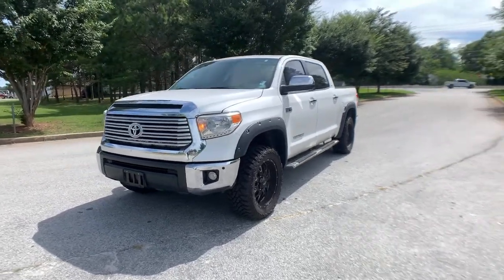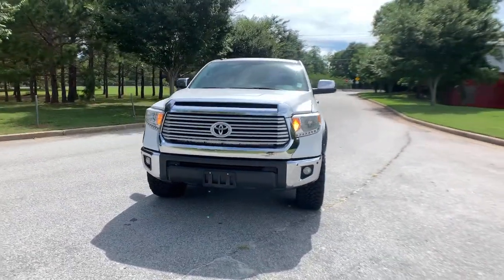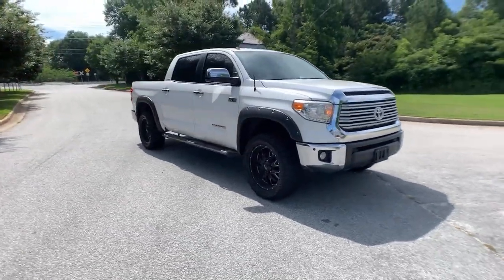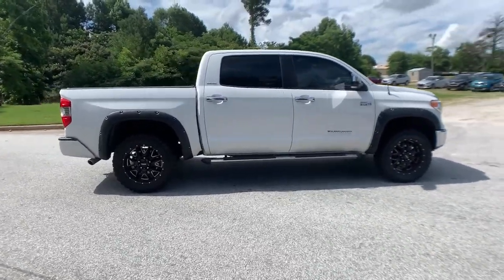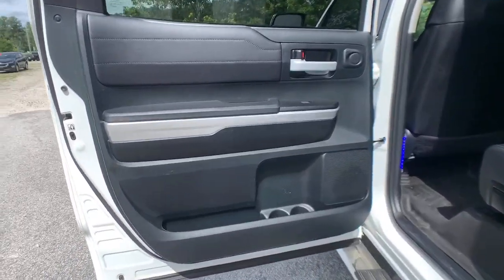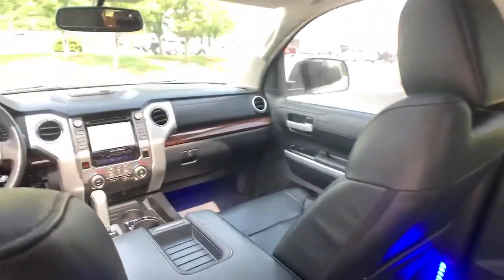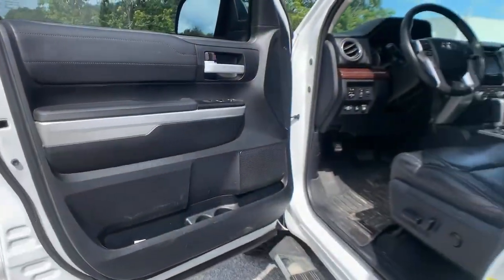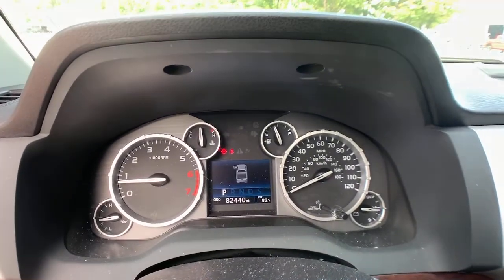2017 Toyota Tundra 2WD Atlanta, Griffin, McDonough, Fayetteville, Thomaston, GA G25085A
Used 2017 Toyota Tundra 2WD available in Griffin Georgia at Cronic Chevrolet Buick GMC. Servicing the Atlanta, McDonough, Fayetteville, Thomaston, GA area.
2017 Toyota Tundra 2WD Limited - Stock#: G25085A - VIN#: 5TFFW5F13HX213677

Scores 18 Highway MPG and 13 City MPG! This Toyota Tundra 2WD delivers a Regular Unleaded V-8 5.7 L/346 engine powering this Automatic transmission. Wheels: 20 x 8J Split 5-Spoke Alloy Disc -inc: Machined-finished, Variable Intermittent Wipers w/Heated Wiper Park, Trip Computer.*This Toyota Tundra 2WD Comes Equipped with These Options *Transmission: Electronic 6-Speed Automatic w/OD, Transmission w/Driver Selectable Mode, Sequential Shift Control and Oil Cooler, Trailer Wiring Harness, Tires: P275/55R20 AS BSW, Tailgate Rear Cargo Access, Systems Monitor, Streaming Audio, Steel Spare Wheel, Splash Guards, Smart Device Integration.* Visit Us Today *Come in for a quick visit at Cronic Chevrolet Buick GMC, 2676 North Expressway, Griffin, GA 30223 to claim your Toyota Tundra 2WD!